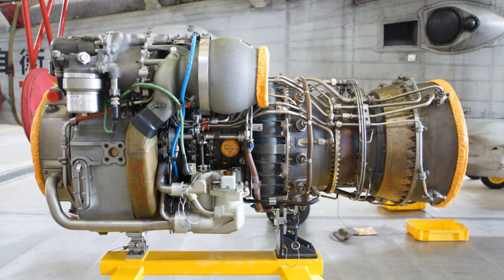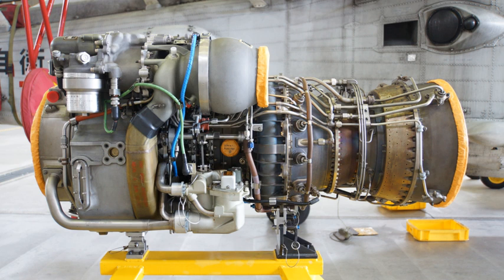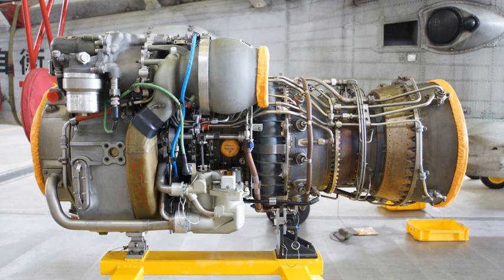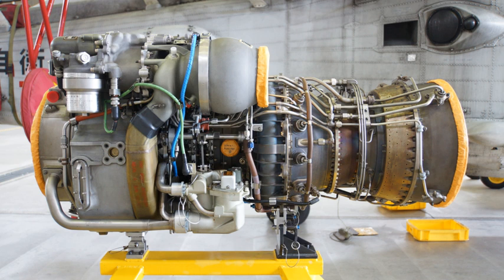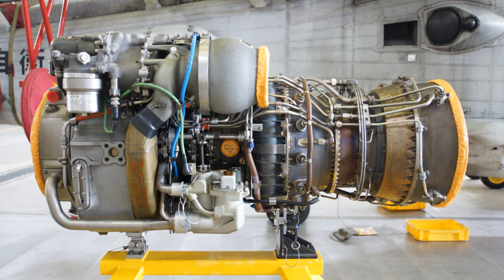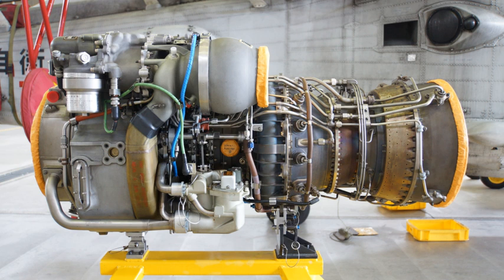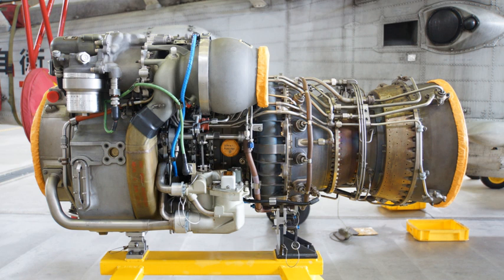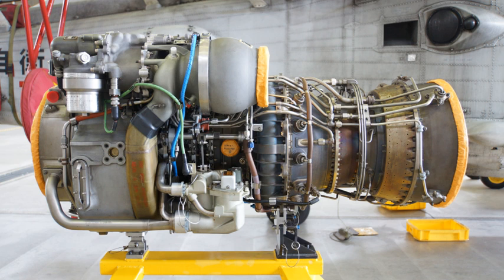General Electric T700 | Wikipedia audio article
00:00:16 1 Design and development
00:04:24 2 Variants
00:08:40 3 Applications
00:08:50 3.1 T700/CT7 turboshaft
00:10:17 3.2 YT706 turboshaft
00:10:35 3.3 CT7 turboprop
00:10:56 4 Specifications (T700)
00:11:08 4.1 General characteristics
00:12:06 4.2 Components
00:12:39 4.3 Performance
00:14:07 5 See also

- Socrates

SUMMARY
The General Electric T700 and CT7 are a family of turboshaft and turboprop engines in the 1,500–3,000 shp (1,100–2,200 kW) class.